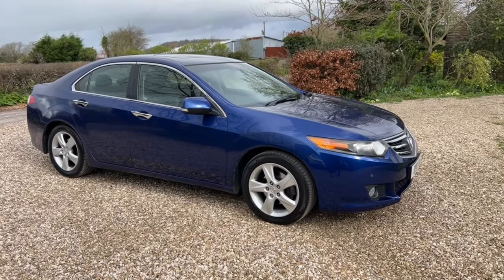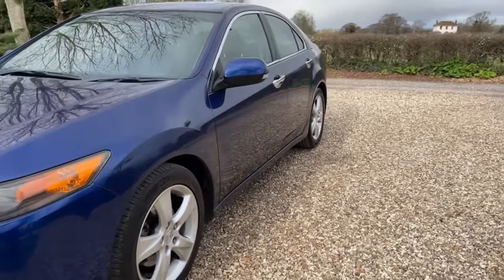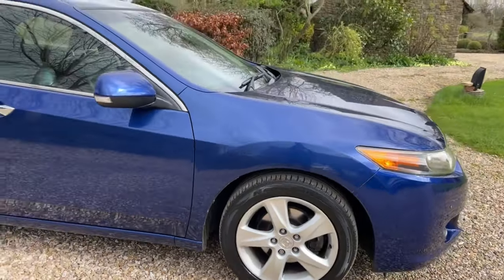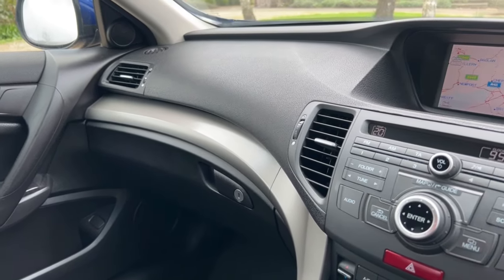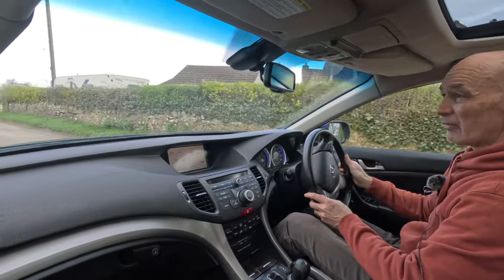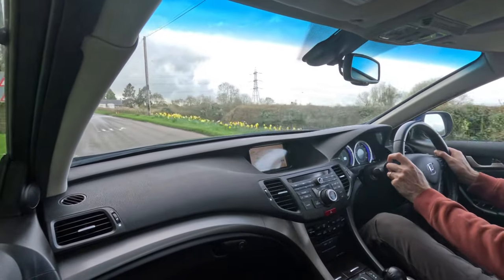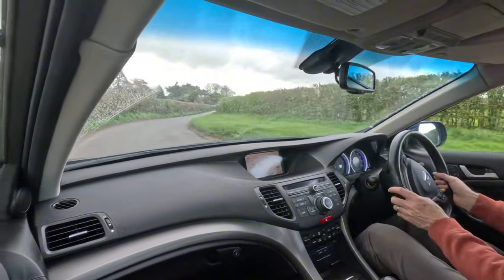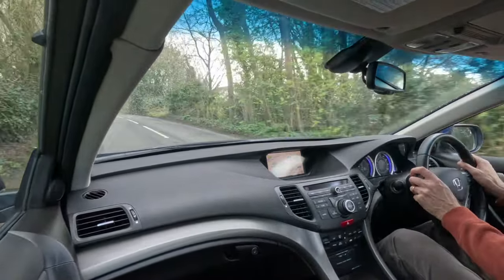OY11VTA Honda Accord 2.0 i-VTEC EX Auto 5dr